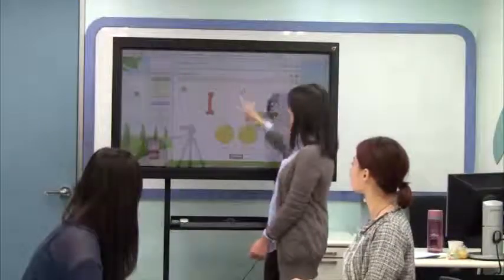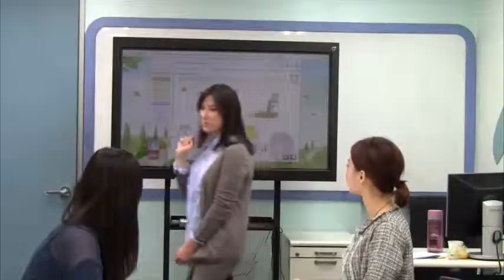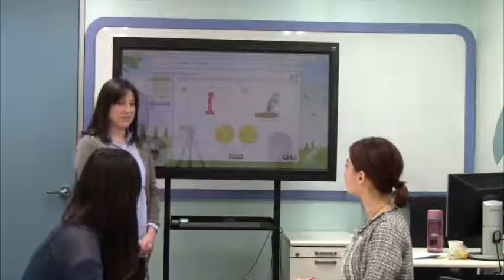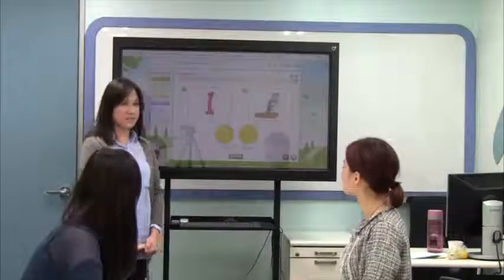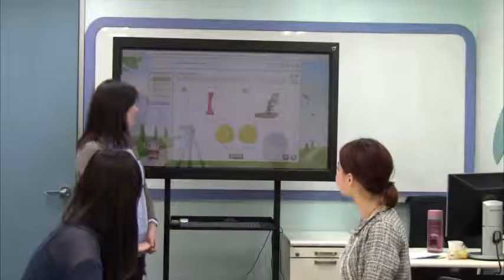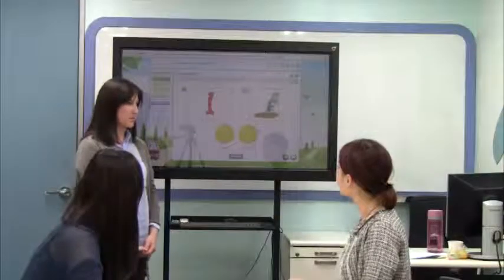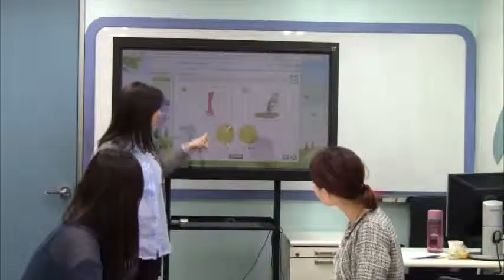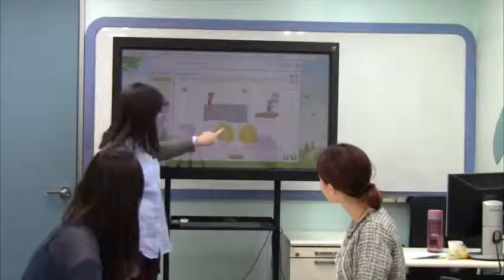Listen and Color